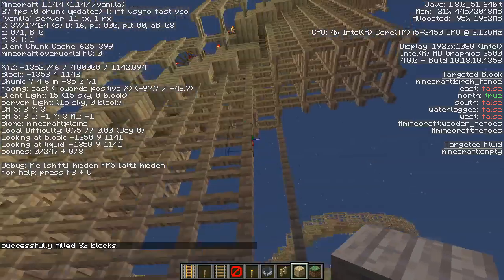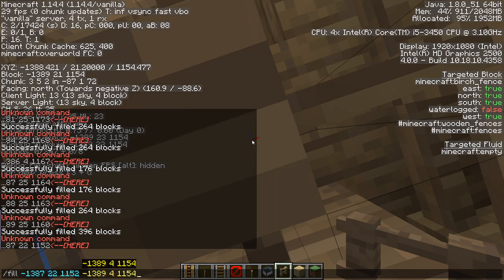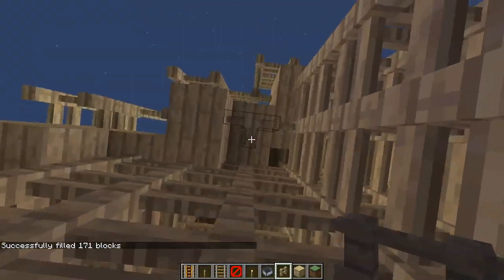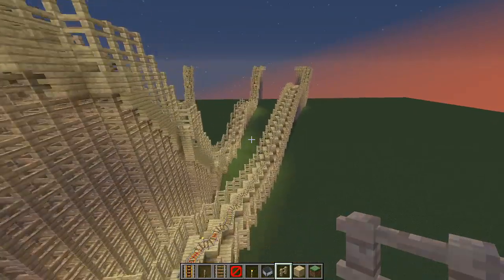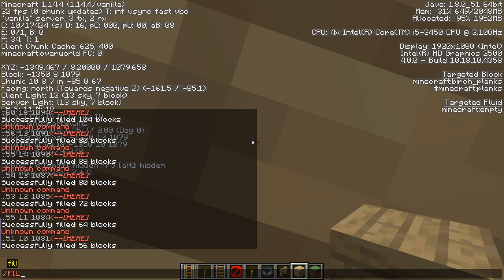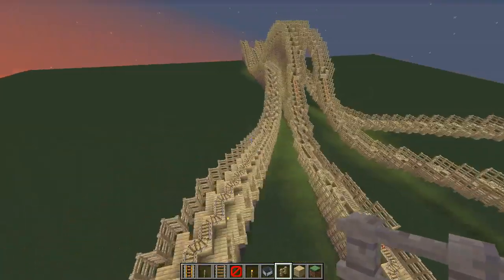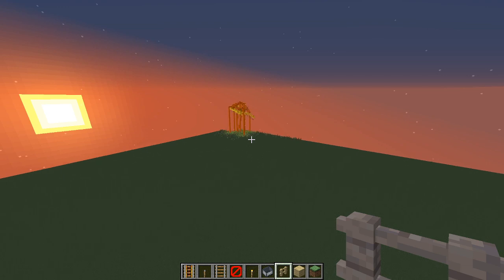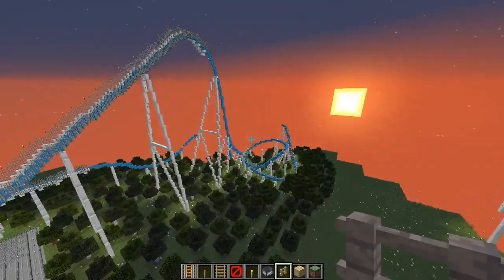I AM RACING TO GET SUPPORTS DONE!! - The Racer Building #2 - Luigi's Building Streams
I am really racing to get these supports done! I would love to work on more of the Kings Island coasters and to do that, I would need to get this ride done! Supports are pretty much the big last thing I need to get done and once they are done, all I need left is the last of the lighting, scenery, and maybe some extra details.

I will be going for around only 2 hours and 30 minutes today and let's hope for a great building stream today! I really do apologize if the stream is really laggy. :D